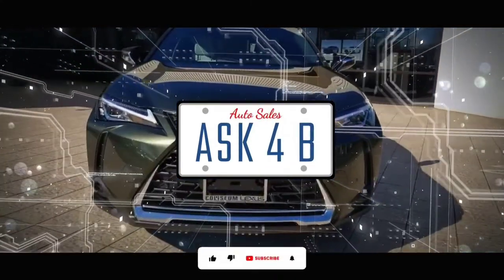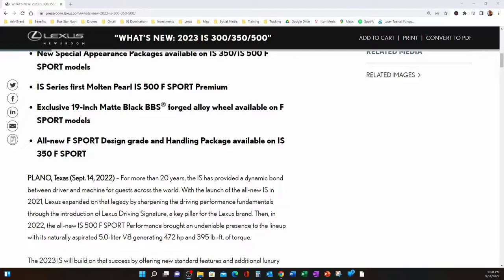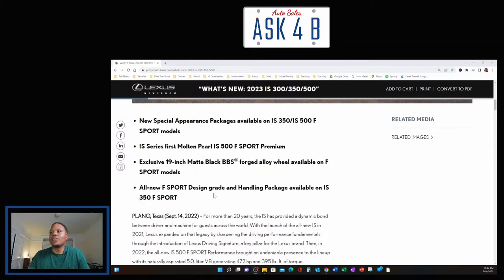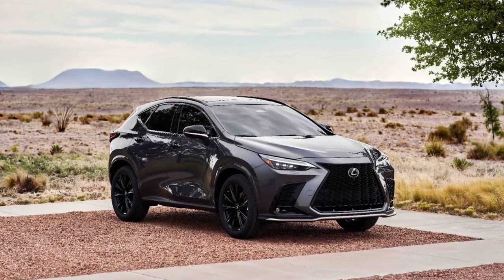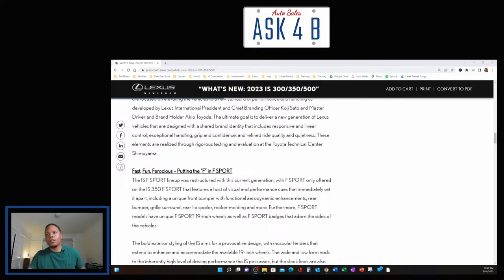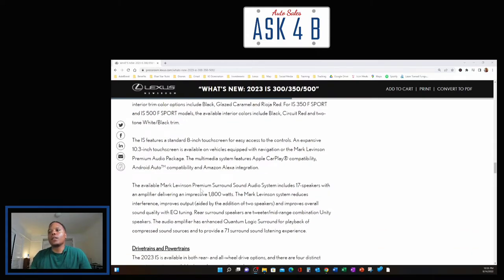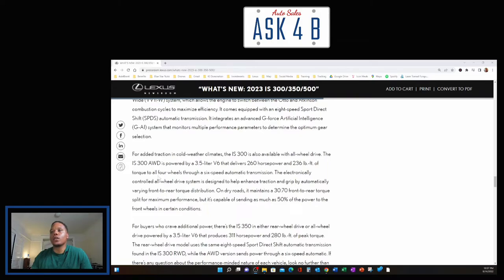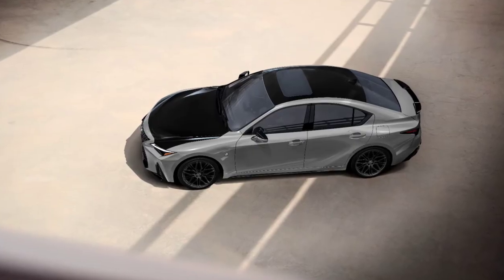2023 Lexus IS: Molten Pearl paint and more for the luxury sports car!!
I'm happy to be back and covering the new 2023 Lexus IS. Below are the bookmarks to help navigate the video if you're strapped for time. Enjoy!!

Chapters:
00:00 Intro
00:57 My 2022 Lexus IS F Sport teaser video
00:43 Overview of video
02:23 Key points covered in article
03:47 IS 500 F Sport (Premium)
05:42 All new Molten Pearl (150 units)
06:50 IS 300/ IS 350 F Sport
07:44 All new Incognito/ Obsidian for IS 350 F Sport (480 units)
08:46 Lexus Driving Signature
10:47 “F” in F Sport
14:14 Bask in Cabin Comfort
15:23 Apple CarPlay and Android Auto
17:14 Drivetrains and Powertrains
20:30 2023 Lexus IS model MSRP’s
21:00 Conclusion (Forgive the choppiness/ Not sure what happened there)